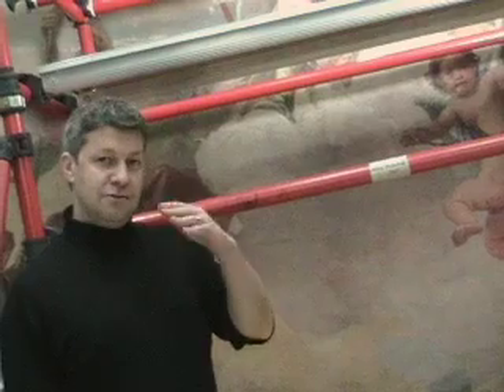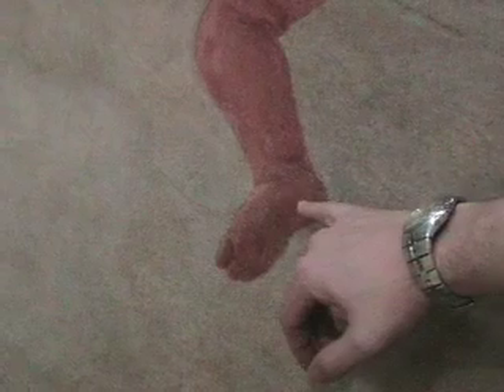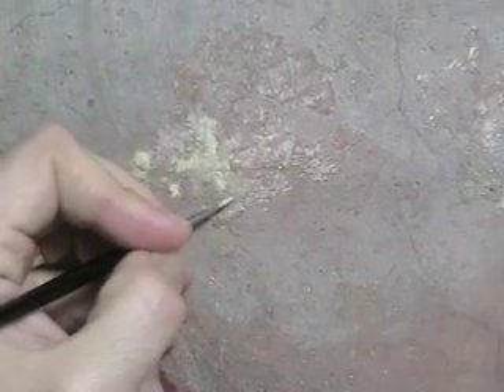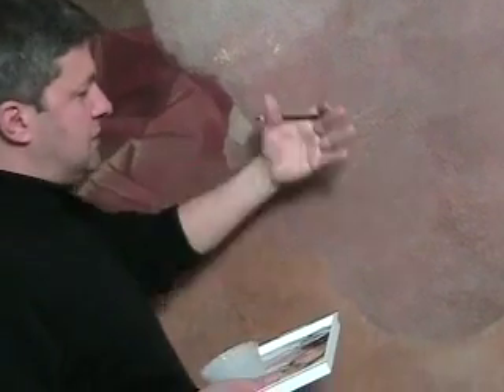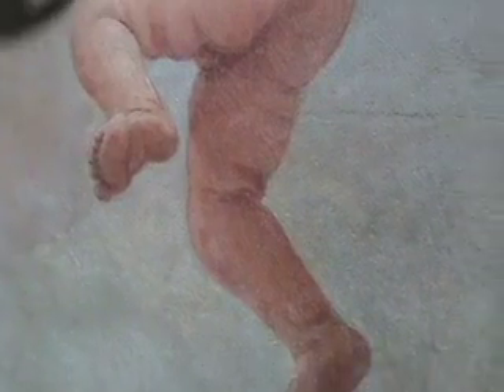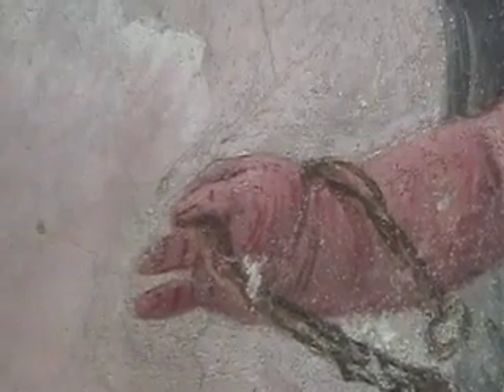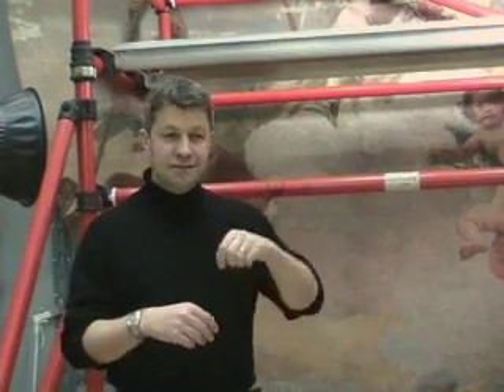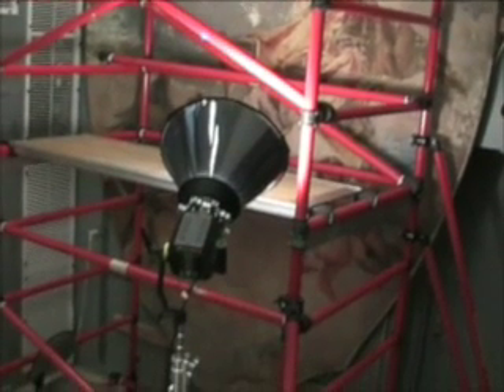Seattle Art Museum's Conservator Nicholas Dorman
Nicholas Dorman, from SAM's Conservation Studio, talks about restoring 'The Triumph of Valor Over Time' - a painting from 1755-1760 by Italian artist Giovanni Battista Tiepolo.

Kelly O films.